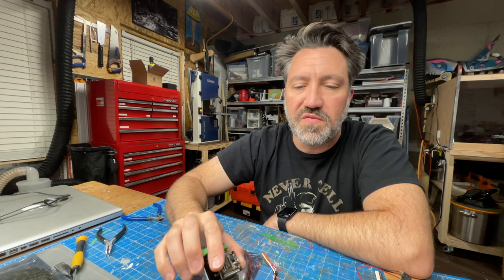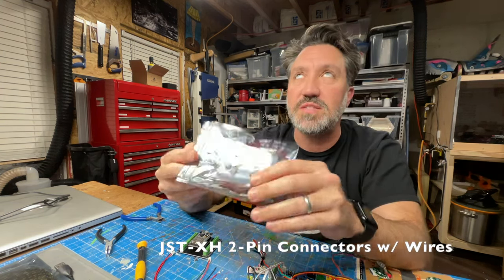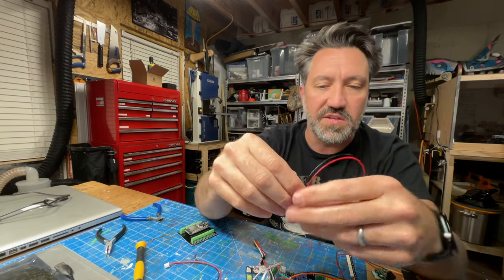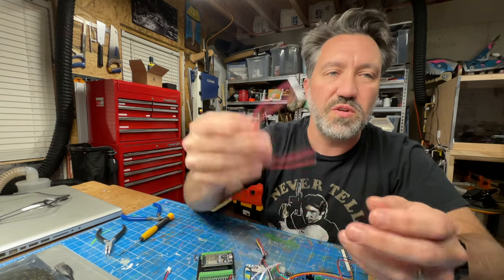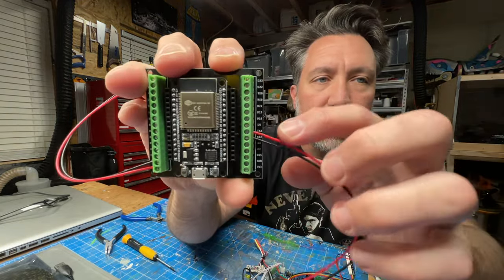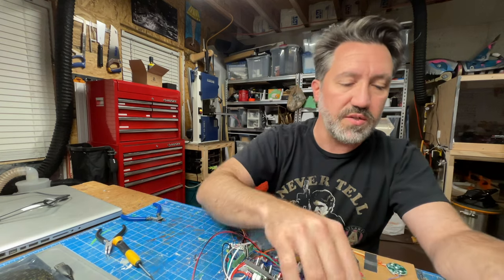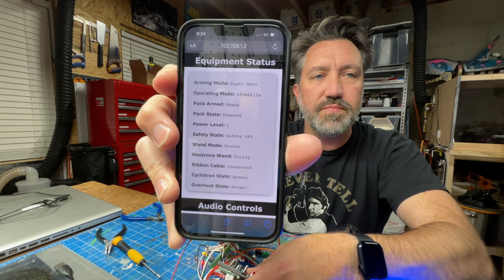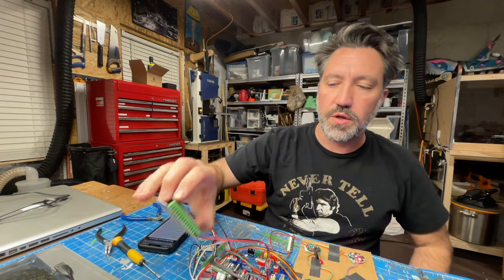Ghostbusters - GPStar Wireless Adapter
In this video guide I use an ESP32 controller to add wireless capabilities to the standard Proton Pack controller. This utilizes the same microcontroller unit at the heart of the latest Pack Attenuator builds, but without any of the inputs/switches and outputs/lights of that device. By leveraging only the built-in WiFi access point and web server you can directly connect to your pack via smartphone or computer and use the internal API's to manage actions such as volume control and audio playback.